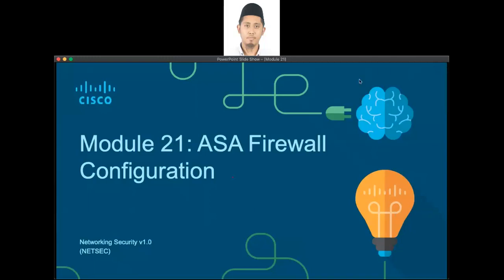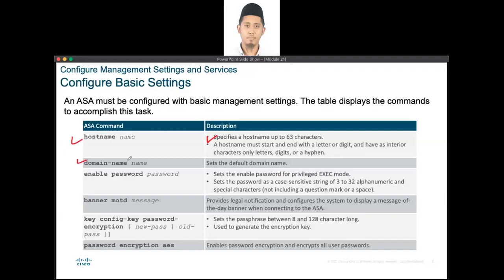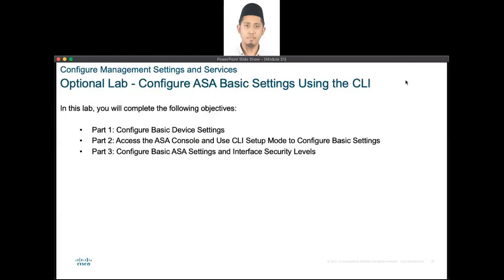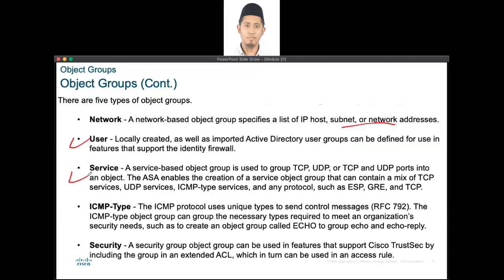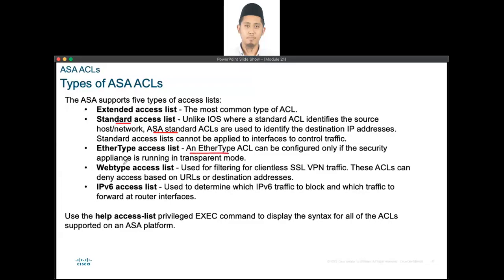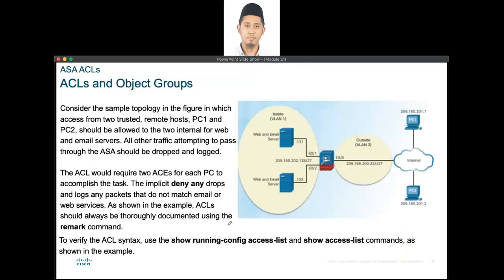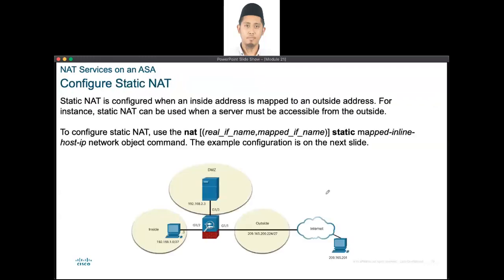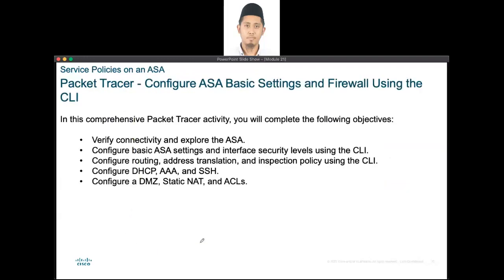Module 21 ASA Firewall Configuration